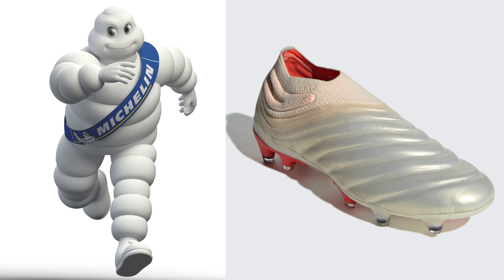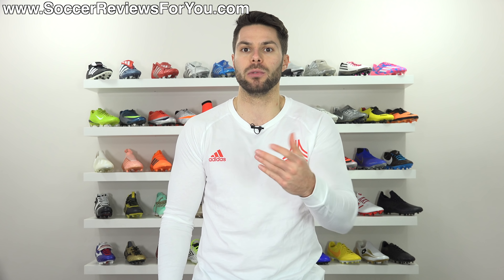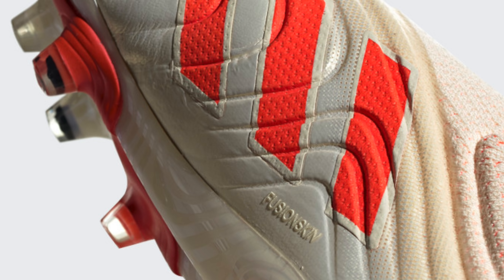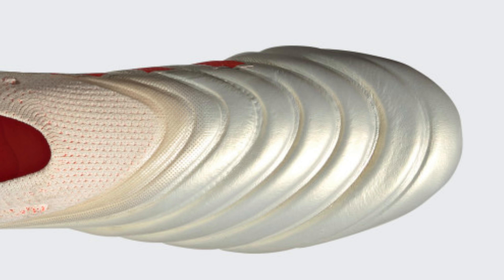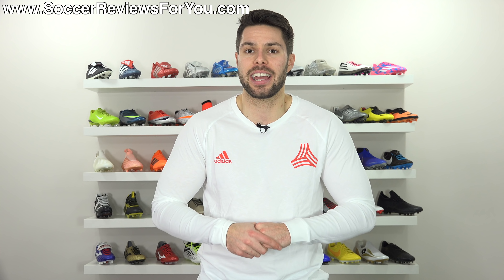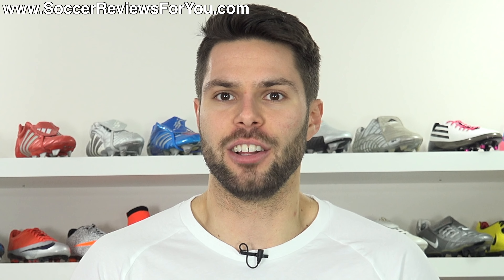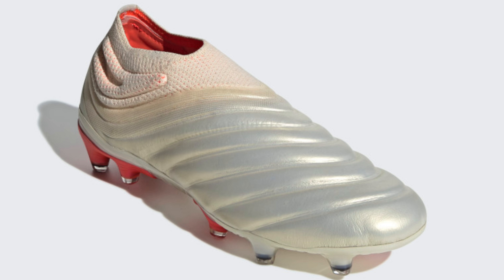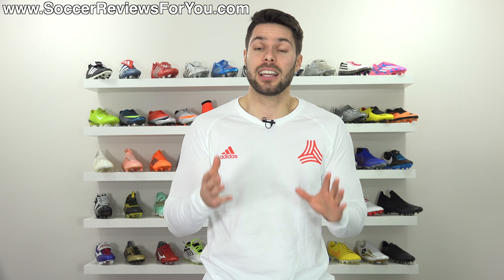ADIDAS COPA 19 Laceless & 19.1 FIRST IMPRESSIONS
The Copa name is legendary in the football world, with Copa Mundial being arguably the greatest football boot of all-time! Not long ago, Adidas tried to take the Copa concept and update it with the latest and greatest boot tech. That brought us the Copa 17.1 and 18.1, both great boots, but neither were all that special. The Copa 19 laceless and 19.1 is the brand's 3rd attempt at making a modern Copa, and based simply on the way these look, they've finally been successful! The Copa 19 laceless is laceless and combines kangaroo leather along with Primkenit to create what is easily the most high-tech and futuristic looking leather football boot ever! While the Copa 19.1 offers many of the same elements, but with a more traditional laced construction. In this video I share my general first impressions on both, and give you an idea of what to expect. What do you think of the new Copa 19 laceless and 19.1?